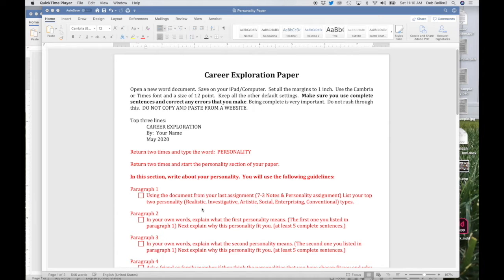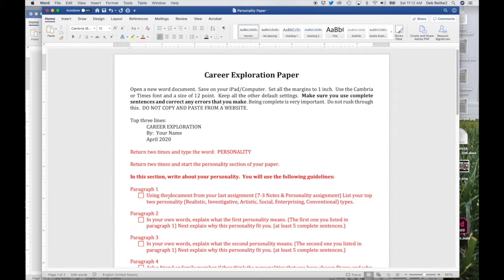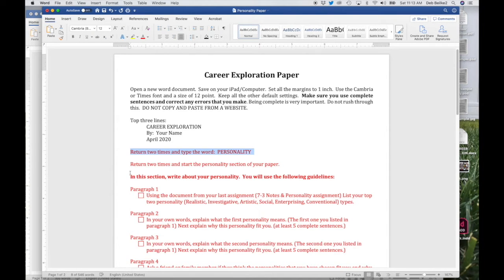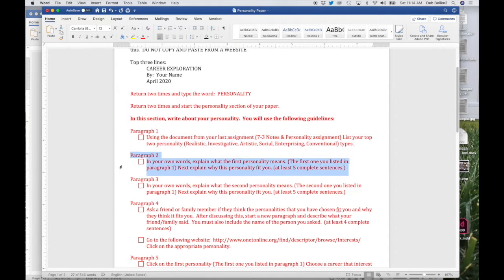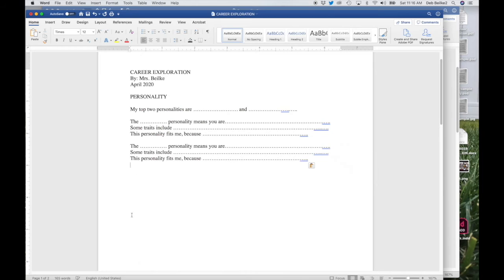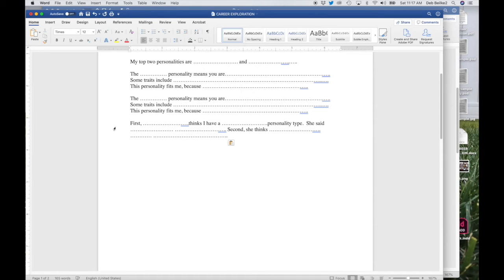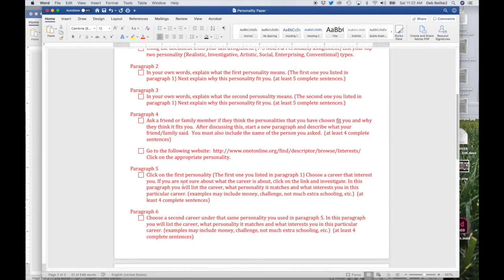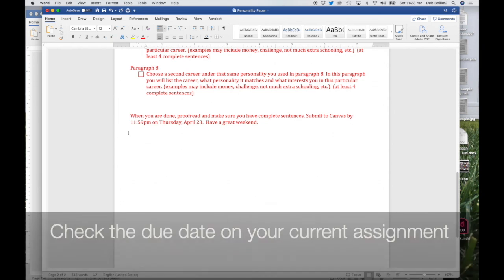Personality Paper Instructions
Distance Learning
May 2021